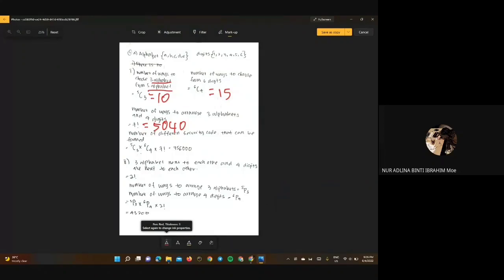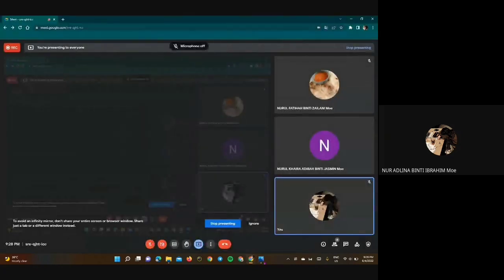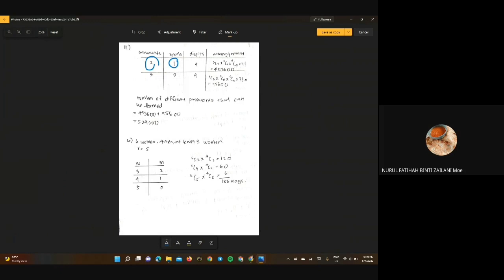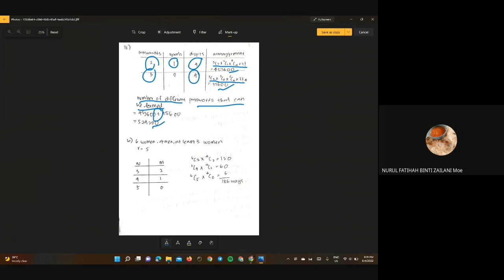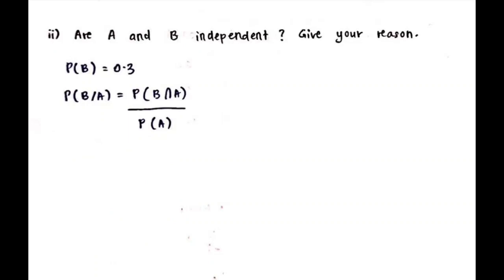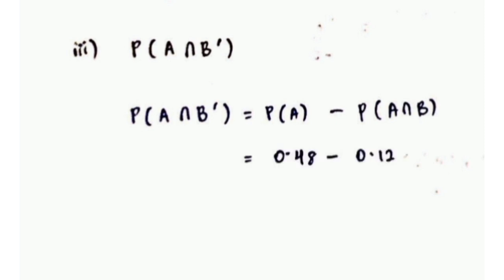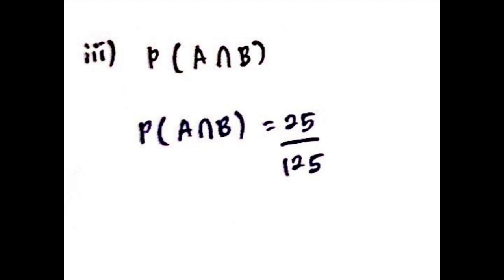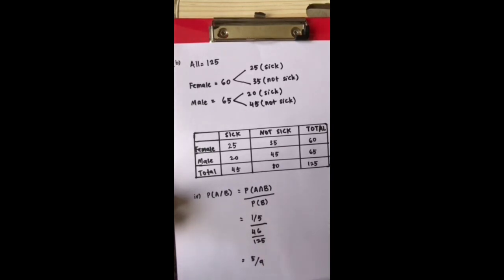April 7, 2022